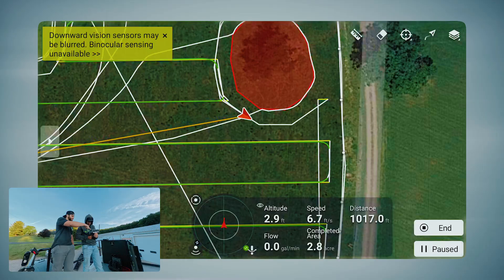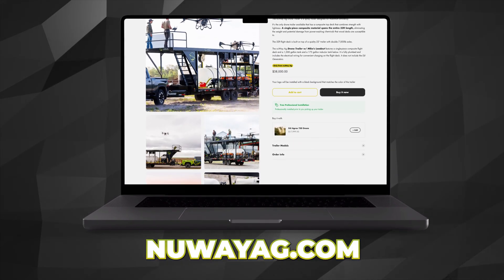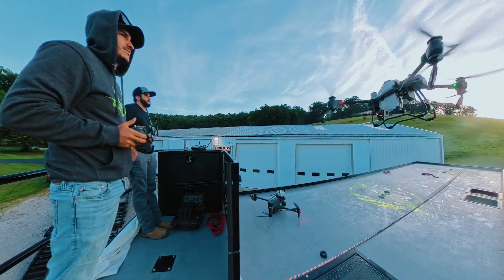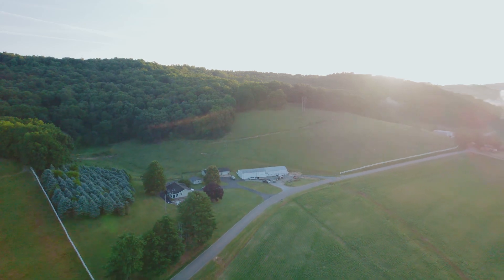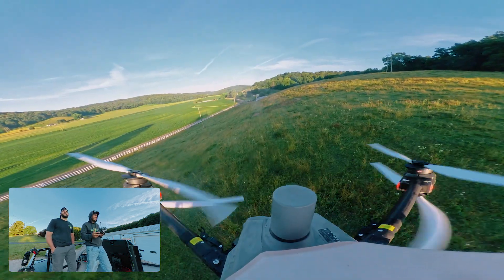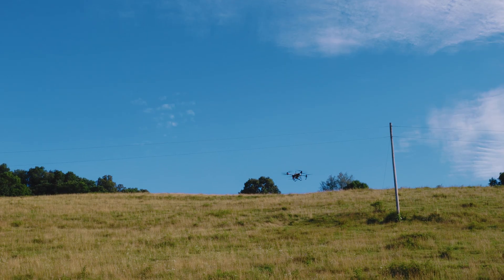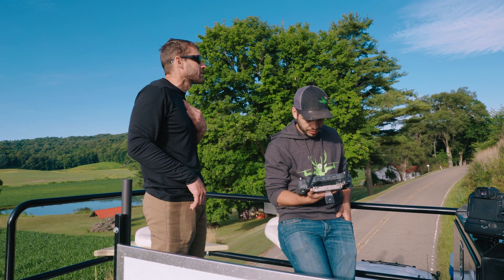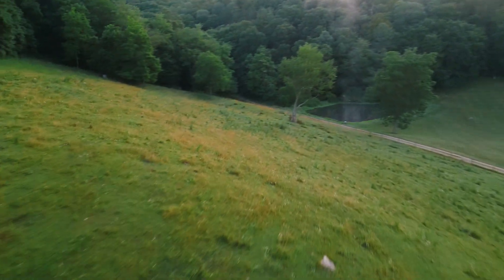DJI Agras T50 Conquers Steep Ohio Hills.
Mike, Matt, Austin, and Jason all head out for early morning spraying in Ohio. The hills are not only steep but have a plethora of obstacles to navigate. A perfect atmosphere to train and learn how to set up these drones to run safely.

TikTok.com/ @nuWayAg
Instagram.com/nuwayag￼